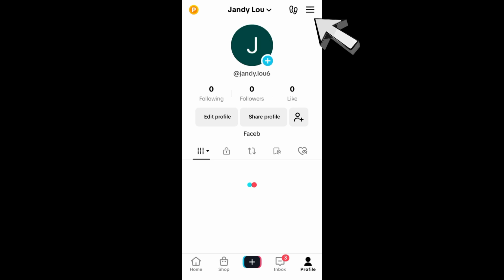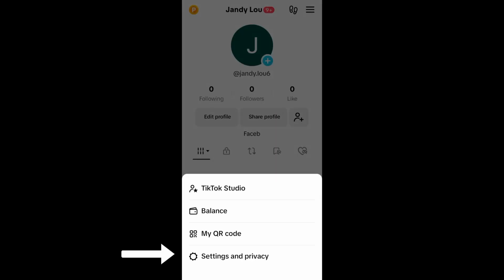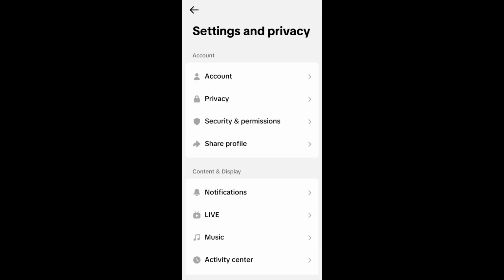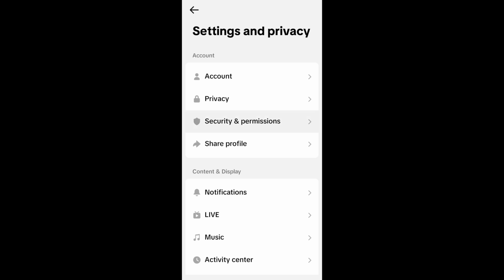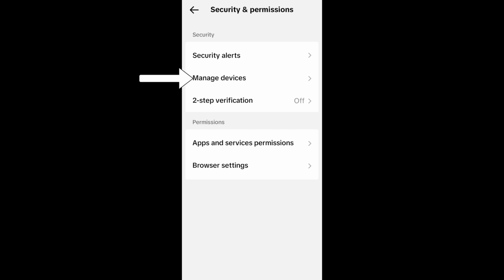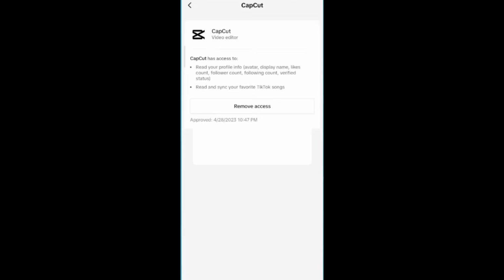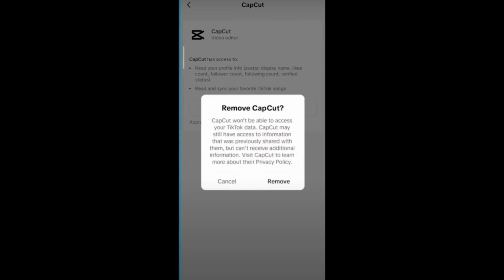How To Unlink Your Capcut From Tiktok (Step By Step)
How To Unlink Your Capcut From Tiktok

In this video I'll show you how to unlink capcut from tiktok. The method is very simple and clearly described in the video. Follow all of the steps & learn how to unlink tiktok from capcut